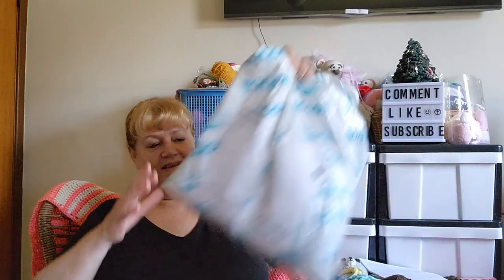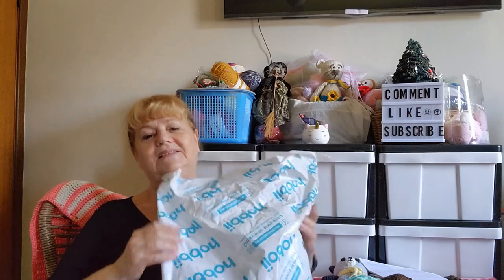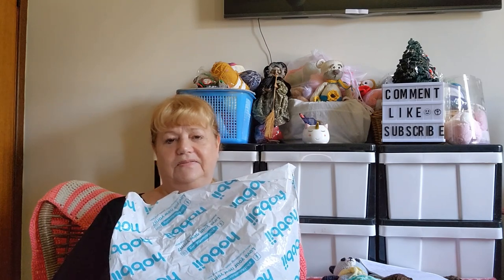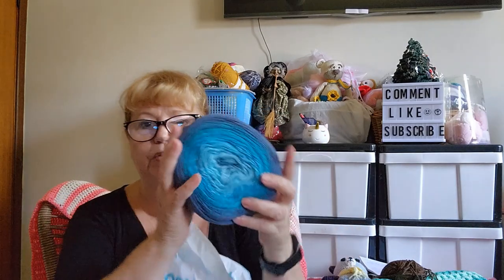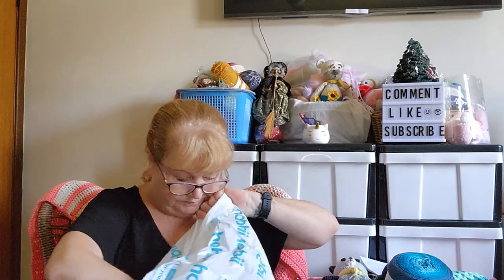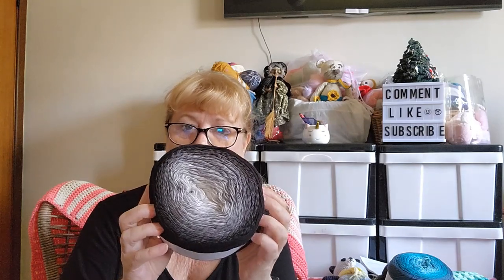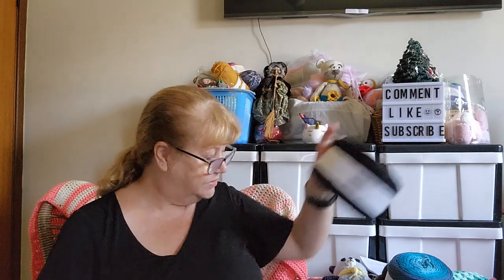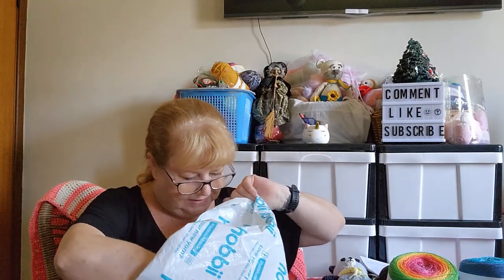Show Case on my Week That Was... Hobbii Acquisition, Fo's & April Shorts#yarnadventures#aprilshorts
My yarn adventures for the past week, showcasing my Hobbii Acquisitions ,Finished Objects, LOTD7 progress and introducing my April Shorts.

Patterns & Tutorials
Buddy Bear 2.0 - Craftably Ever After

Mail Contact
Judy@Witchpeace Craft